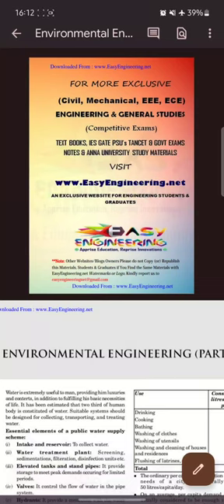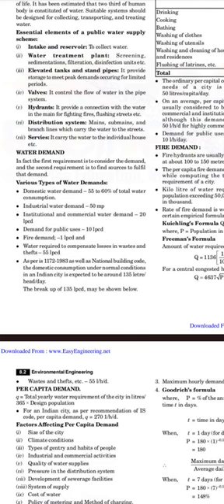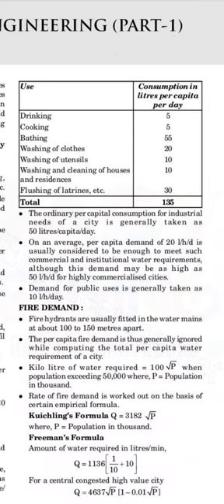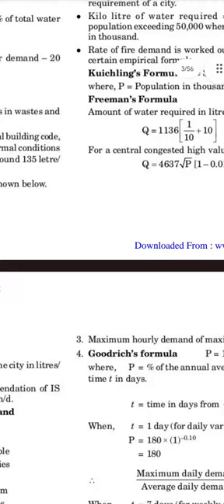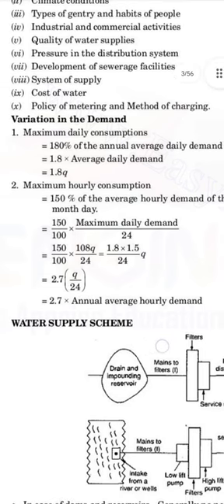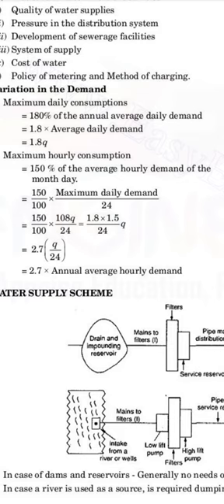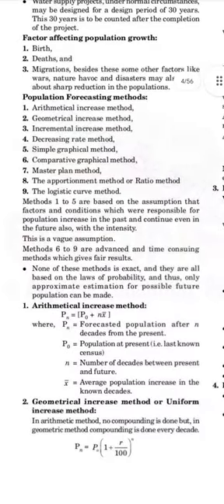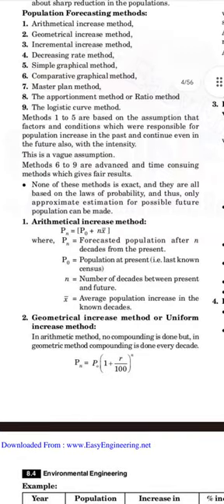Environmental Engineering for Competitive Exams - Step-by-Step Guide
Welcome to this informative video on Environmental Engineering for competitive exams such as GATE, ESE, PSU, UPSC, SSC, PSC, and other examinations. This video is designed to help you revise and prepare for these exams effectively.

In this video, you will learn about various concepts and topics related to Environmental Engineering, such as pollution control, water and wastewater treatment, air pollution, solid waste management, environmental impact assessment, and more. Our experienced authors have carefully curated the content of this video to cover all the essential topics and help you understand them in a simple and easy-to-understand language, with the help of diagrams, examples, and real-life scenarios.

Preparing for competitive exams can be challenging, but with this video, you will have access to important tips and tricks that will help you crack these exams with ease. Our authors have a deep understanding of the syllabus and exam pattern of these competitive exams, ensuring that the video is structured to give you the best possible chance of success.

So, if you are preparing for any of these competitive exams, then this video is a must-watch for you. It will not only help you in understanding the concepts but also boost your confidence to face the exams. We hope that this video will be useful to you and help you in achieving your goals.

Credits for authors of this video